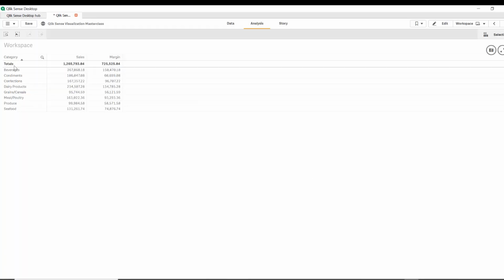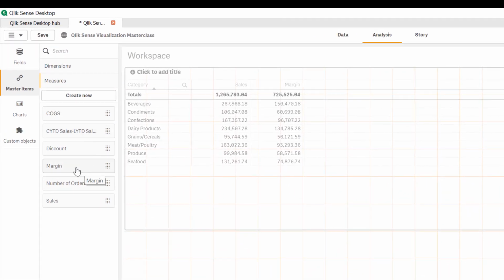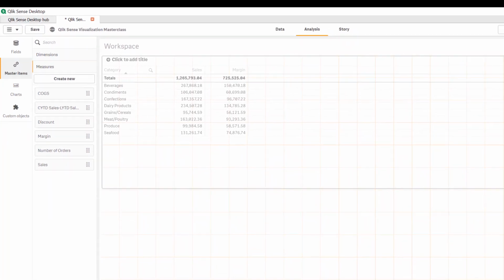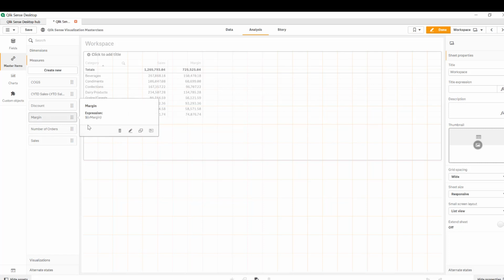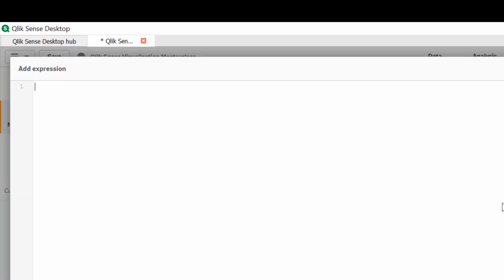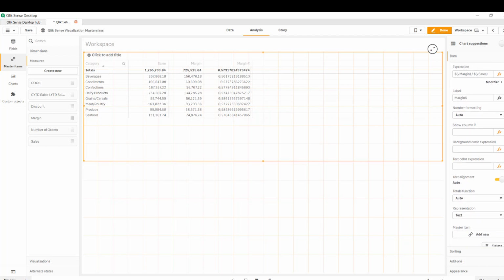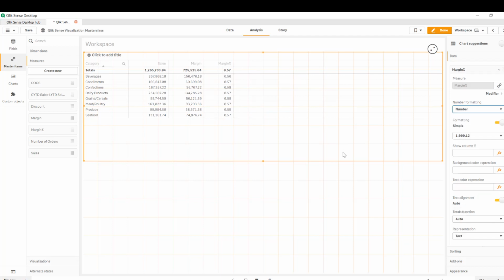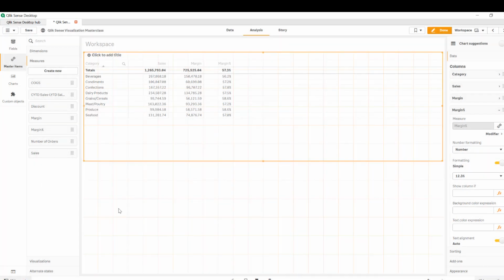How to Re-Use Qlik Sense Master Items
Have you wondered how to re-use an existing Qlik Sense Master measure into another new measure? Watch to learn how-to.